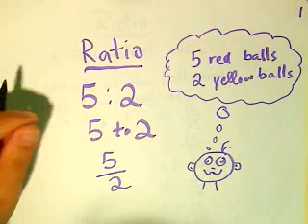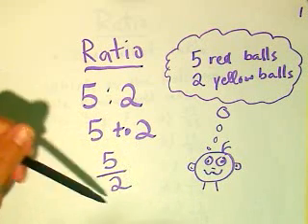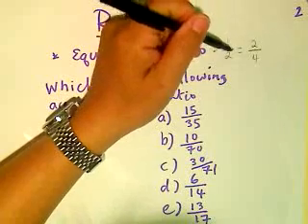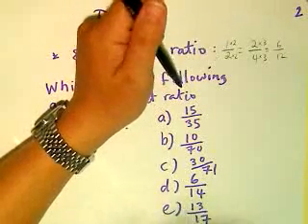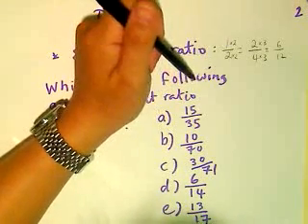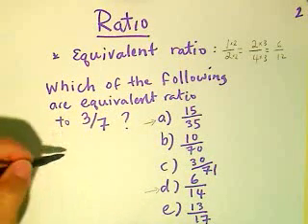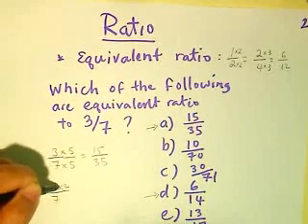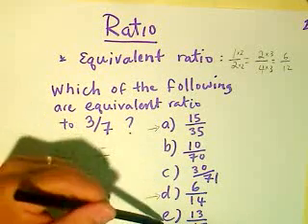Free math tutorial tutoring lesson- learning ratio concept with word problems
Free math tutorial, free math tutoring, free math lesson, homeschooling, homeschool, home schooling

Free online math tutoring on ratio and equivalent

ratio with word problems. Grade 8 or 9 level. GED

preparation. To get more out of this video, visit

our website, EducateTube.com, and download free

worksheets with answers. Learn math at your own

Thanks!